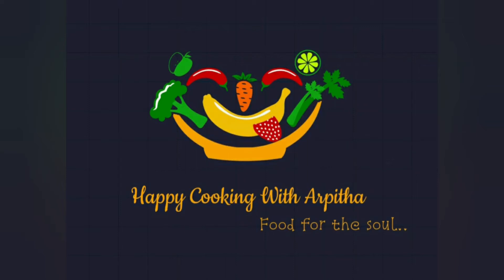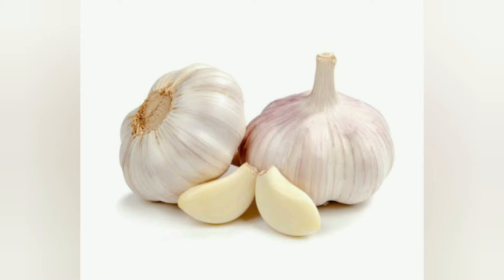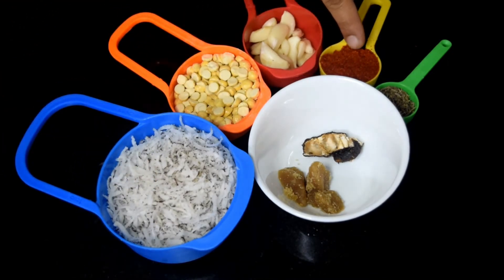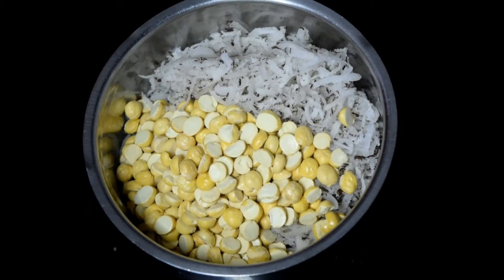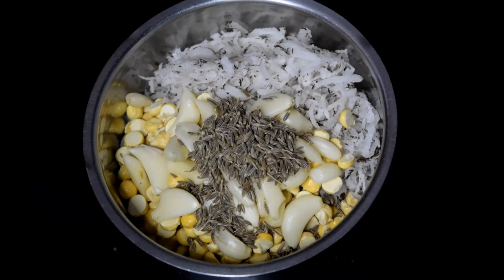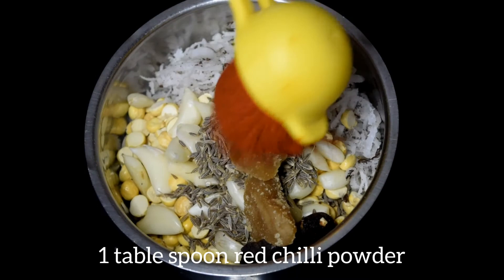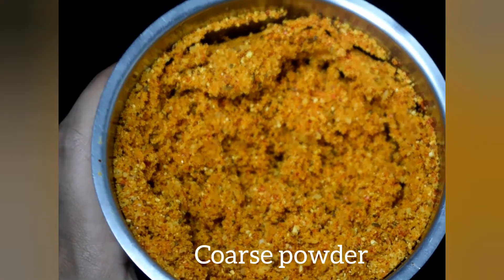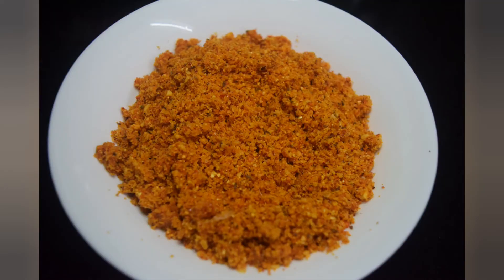Garlic Chutney Powder Recipe | Dry Garlic Chutney | Bellulli Chutnipudi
Garlic Chutney Powder Recipe | Dry Garlic Chutney